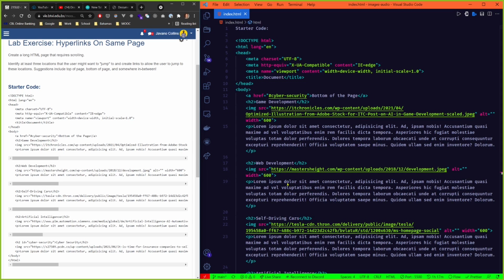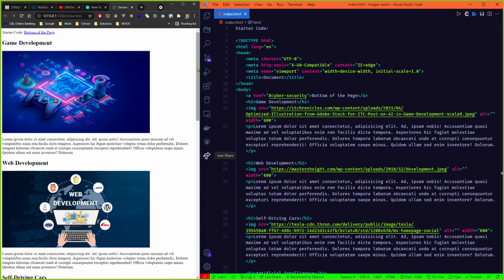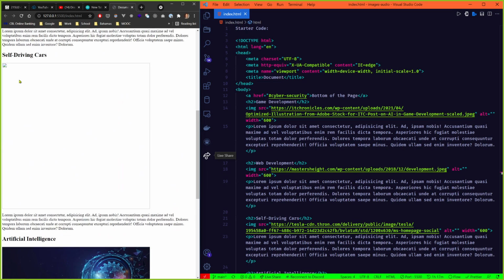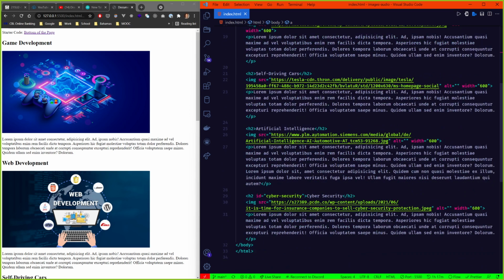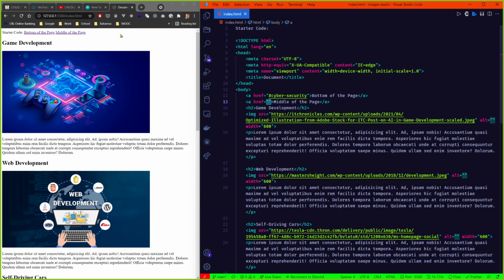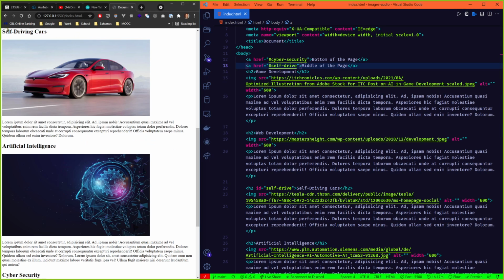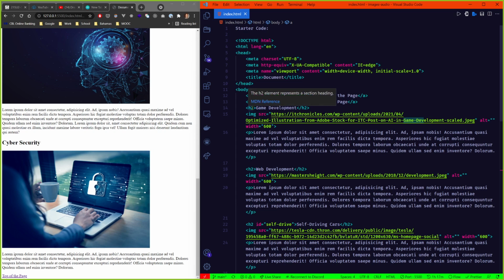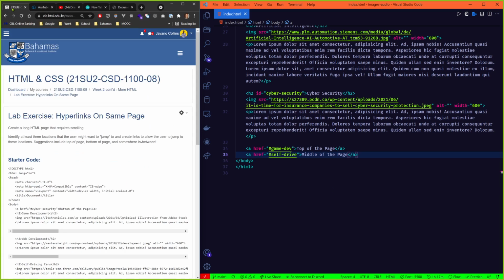HTML, CSS: Week 2 - Lab Exercise Hyperlinks On Same Page